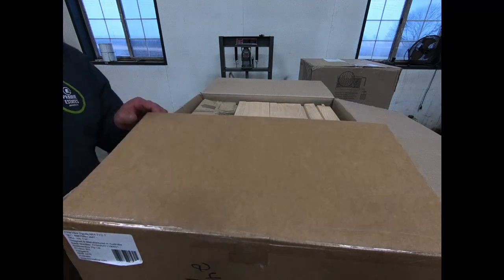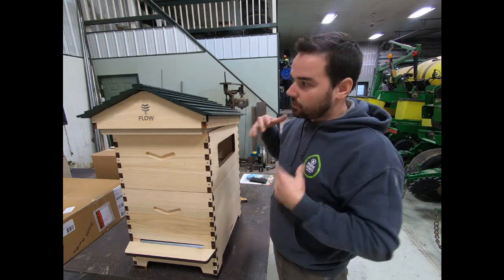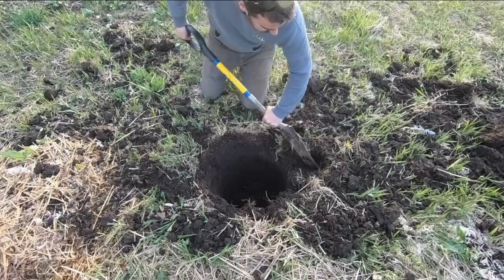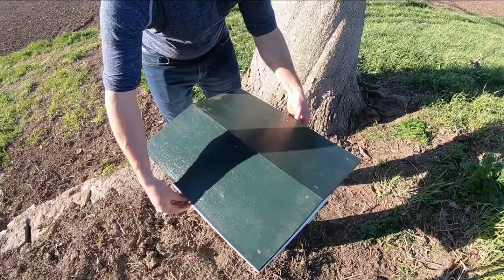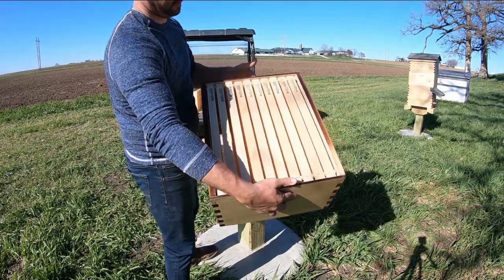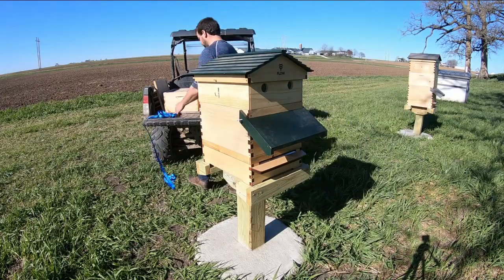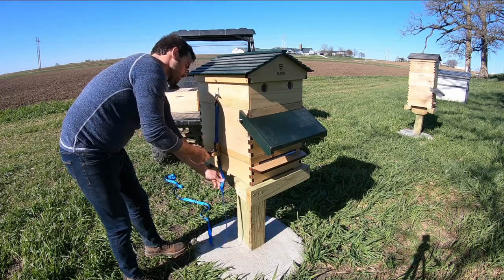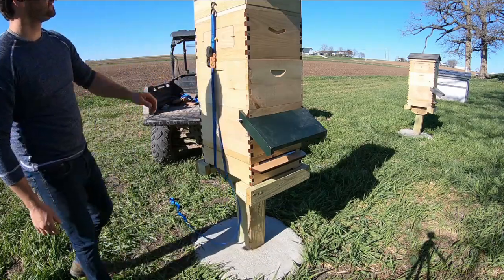Beginner Beekeeping: Setting up the Hives and Apiary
I go through how to set up an apiary with two flow hives and a feeding station with a pollen feeder and a robbing station.

I go through the phases of a hive as bees are put in and as they grow and start to produce honey.